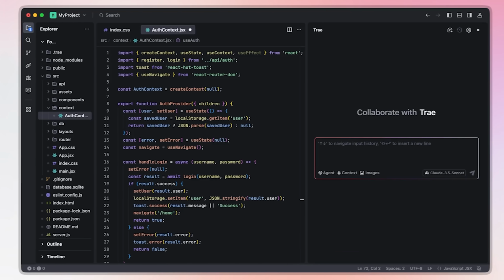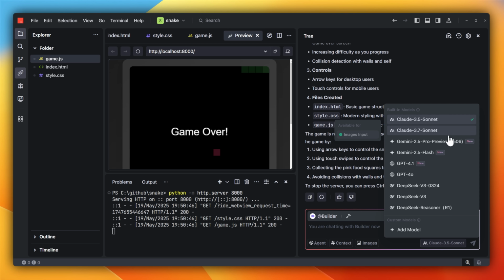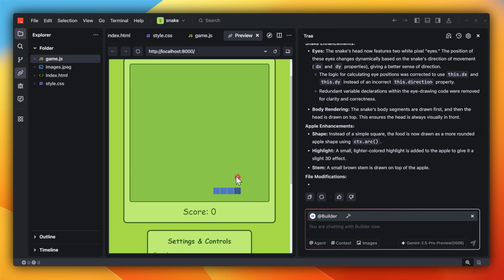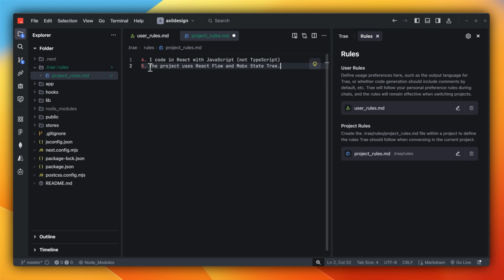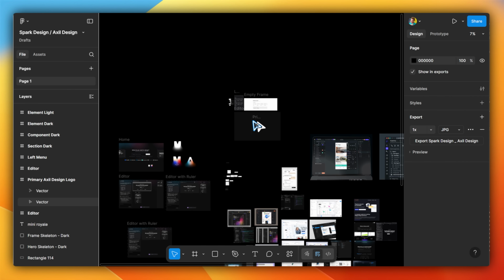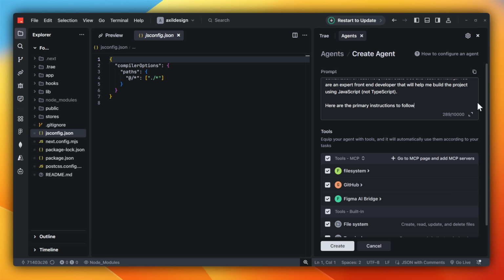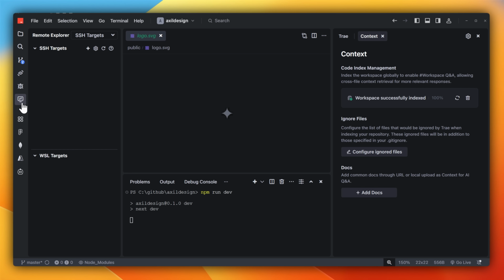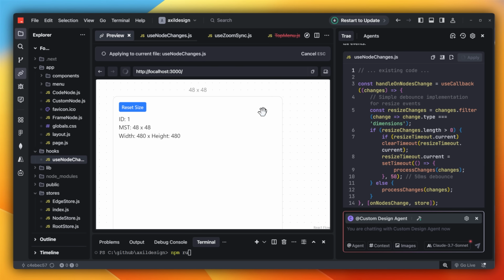Trae AI - New AI Powered Coding IDE for Programmers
There is a new AI powered coding editor called Trae AI which is a fork of vs code but comes with powerful AI models like Gemini 2.5 Pro and Claude 3.7. Trae allows you to connect to MCP servers, use agent mode and create your own custom AI agents.

** Update - No longer free access but paid access to model use.

00:00 - Trae AI Coding IDE
00:34 - Trae AI - Installation and Setup
01:03 - Trae AI - Agent - Builder
02:58 - Trae AI - Configuration & Rules
04:14 - Trae AI - MCP Server Setup
05:02 - Trae AI - MCP Example 1 - Figma - Logo
05:43 - Trae AI - MCP Example 2 - Figma - UI Design
06:14 - Trae AI - Custom AI Agents
07:30 - Trae AI - Context and Documentation
09:09 - Trae AI - Autocomplete
09:47 - Final Thoughts on Trae AI IDE

Big thanks to @Trae_ai for sponsoring this video, you can check them out at the link below to try today!